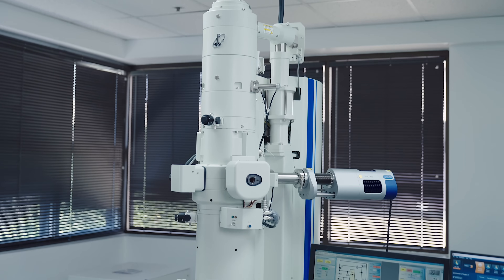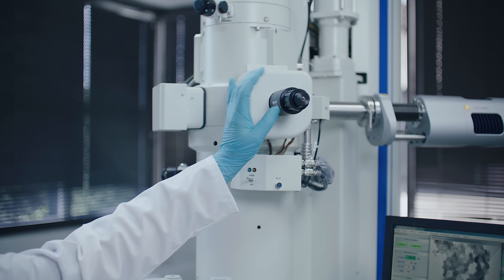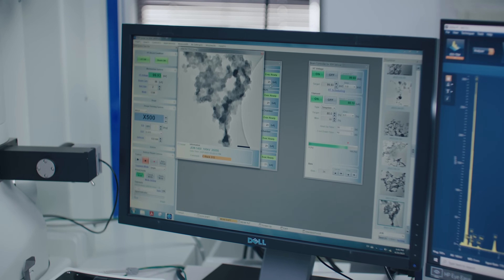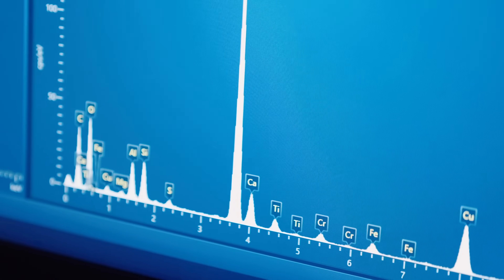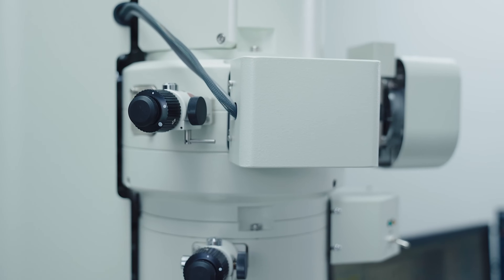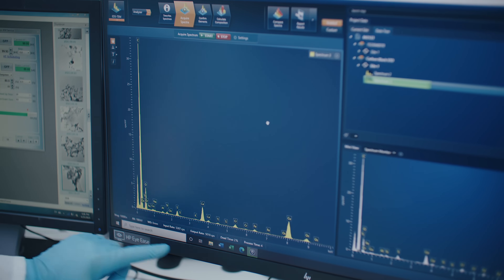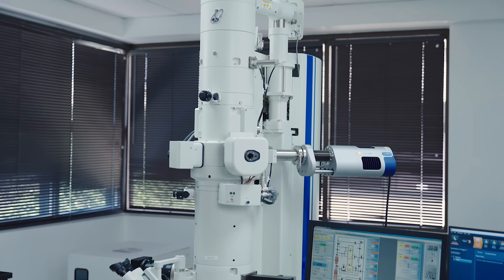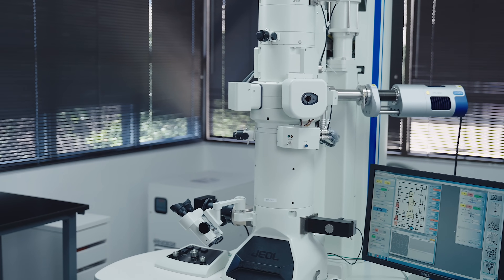Inside the ENVIROCHECK TEM Lab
Join Matthew Fonda in our state-of-the-art Transmission Electron Microscope (TEM) lab as he demonstrates the incredible capabilities of the TEM machine.